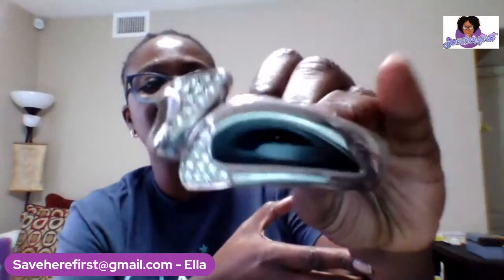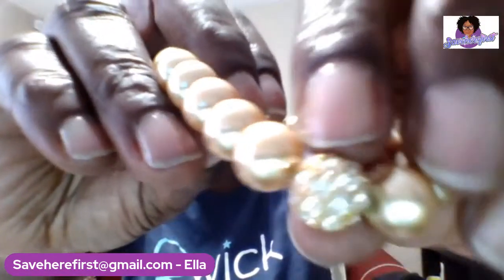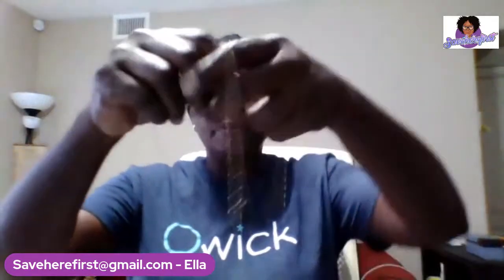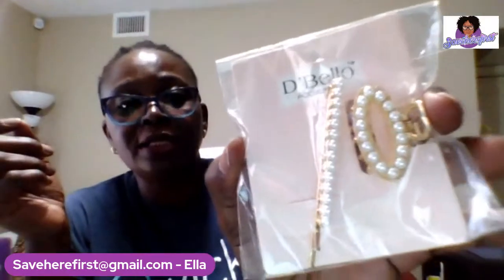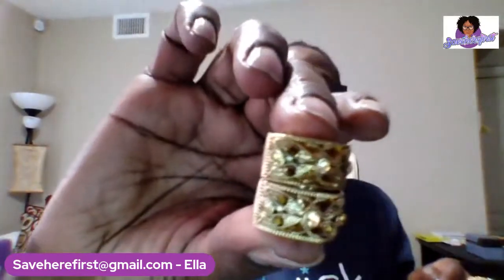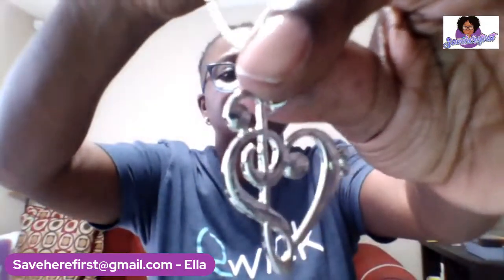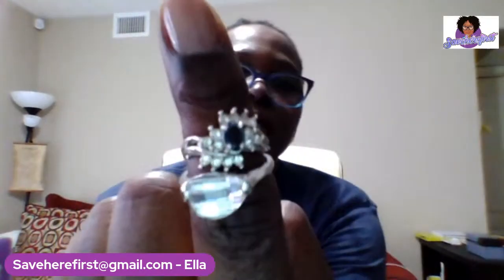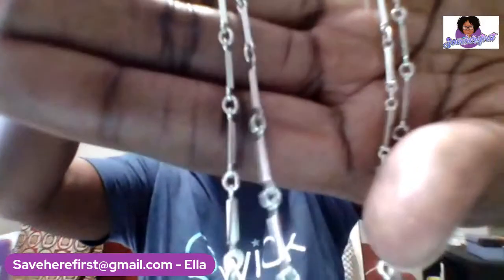JEWELRY UNBOXING PART 2